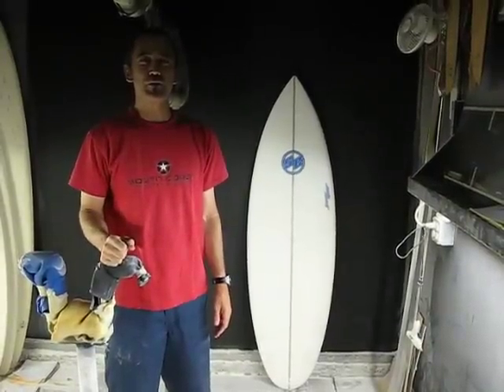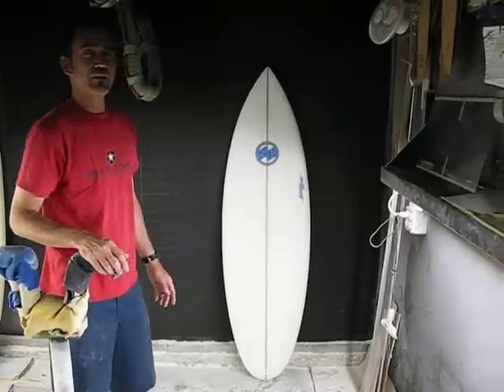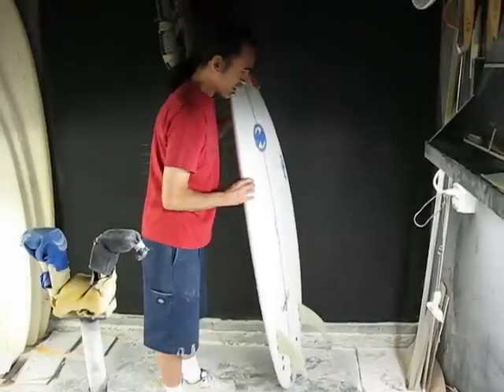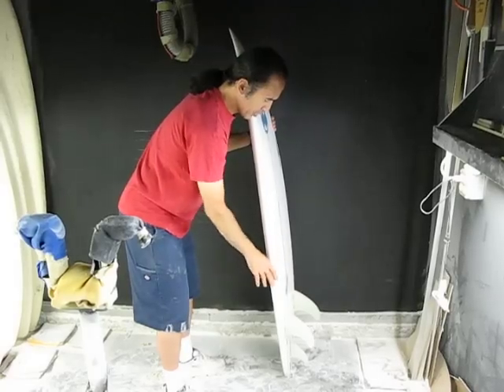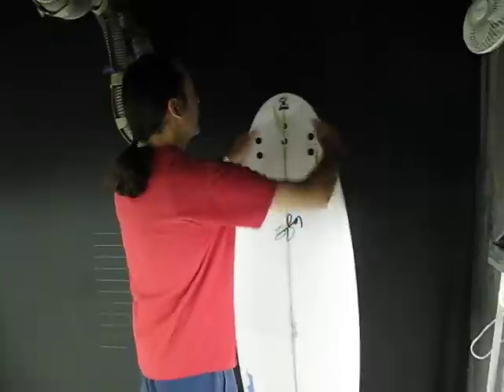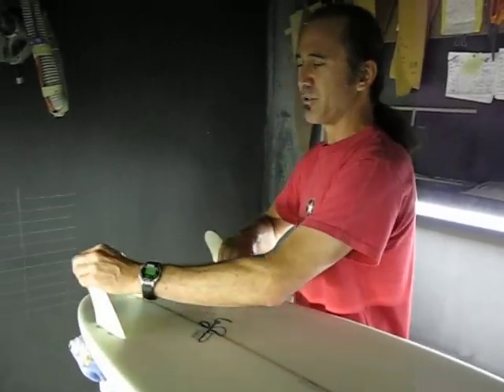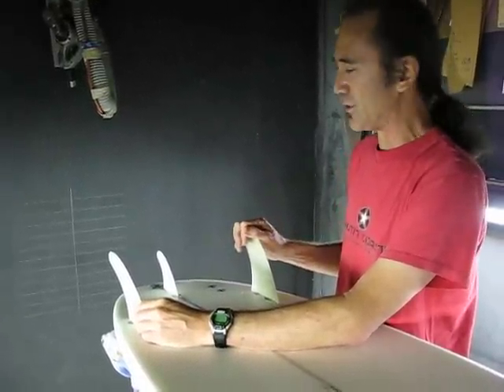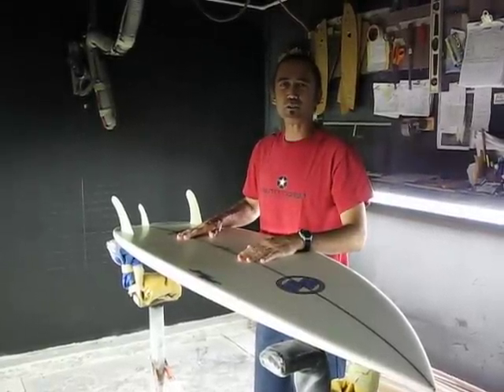"The Chub" With South Coast Shaper Larry Ricci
Take a look at a new surfboard design with shaper Larry Ricci.